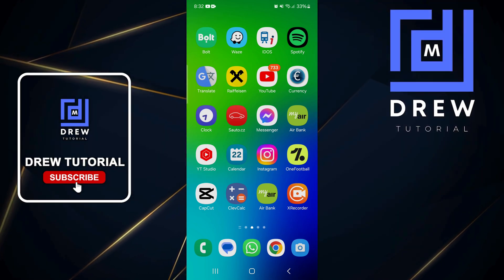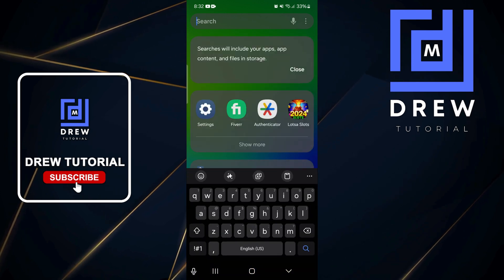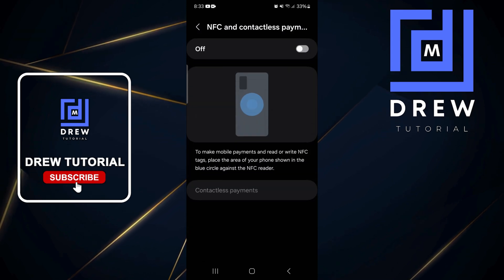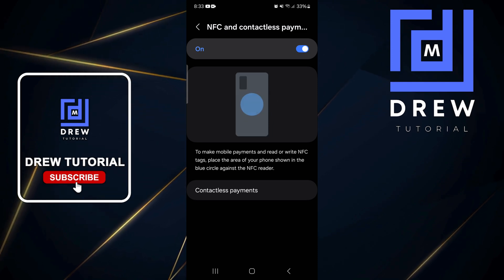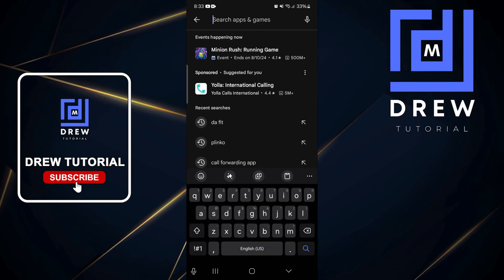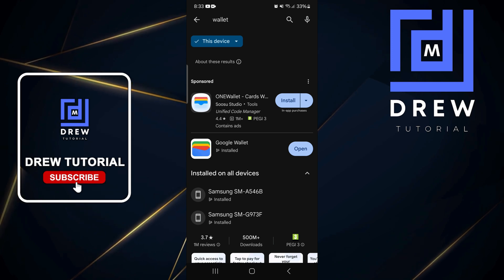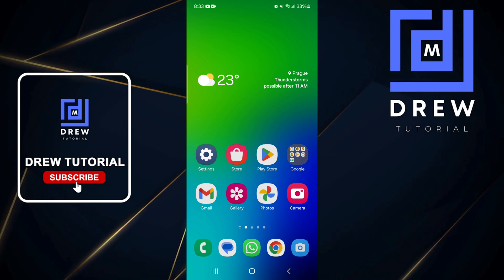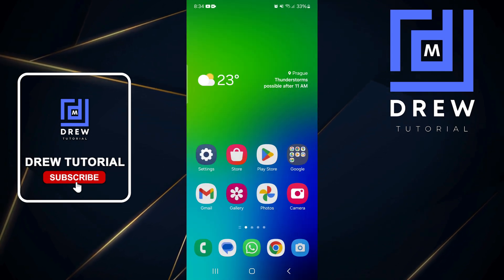How To Turn On Contactless Payments On Android (NFC)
In this tutorial, I show you How To Turn On Contactless Payments On Android (NFC).